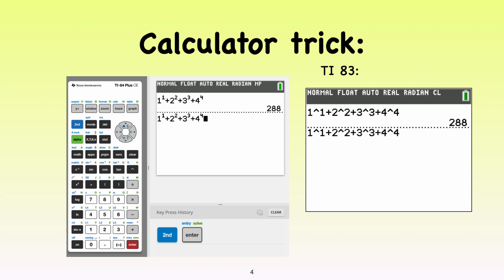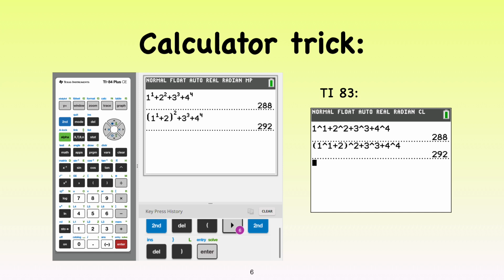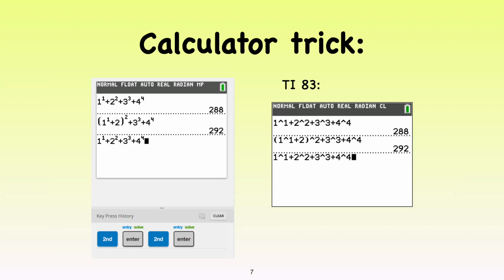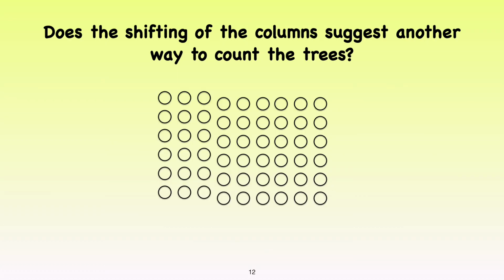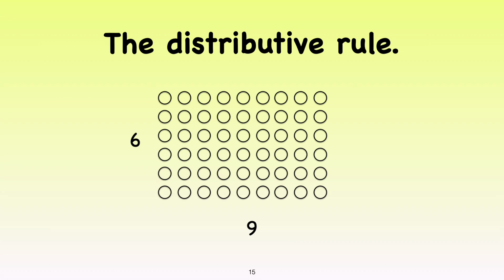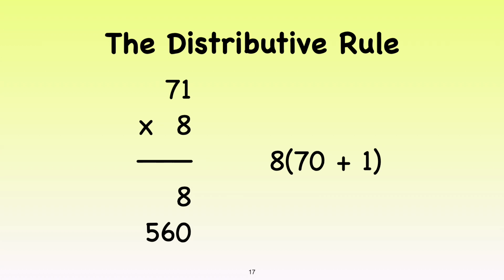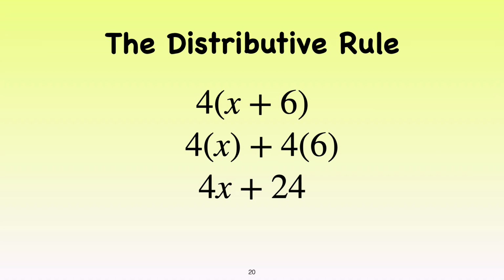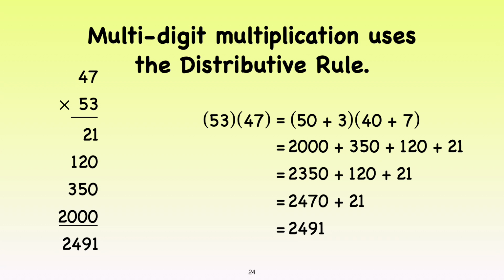Chapter 1 Lesson 9, The Distributive Rule, for Elementary Algebra by Harold Jacobs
To accompany the text by Harold Jacobs. Lesson 9 introduces how to distribute multiplication across a group in parentheses that contains addition or subtraction.